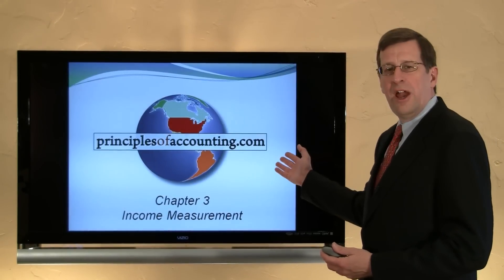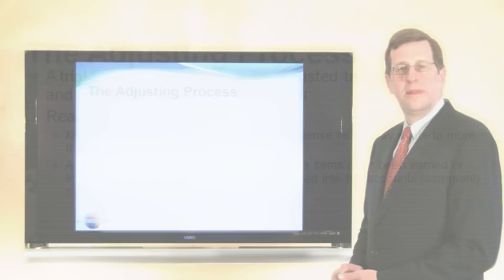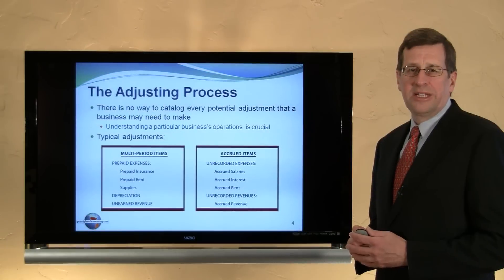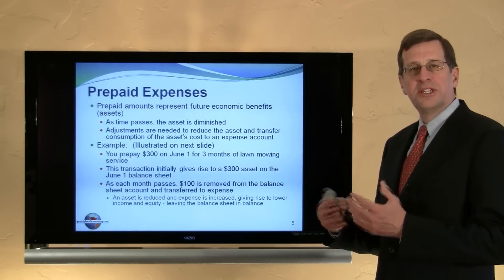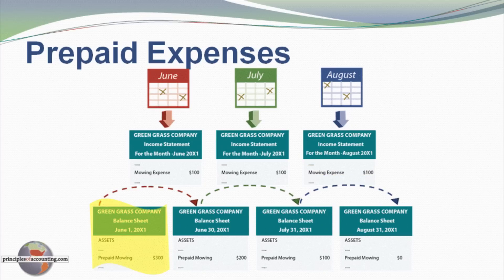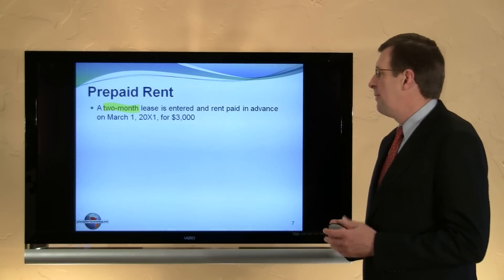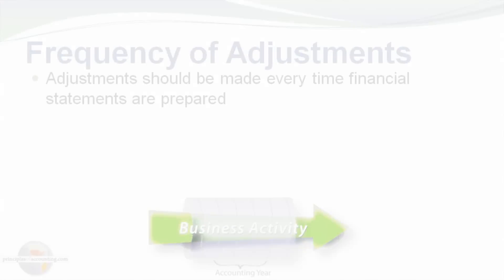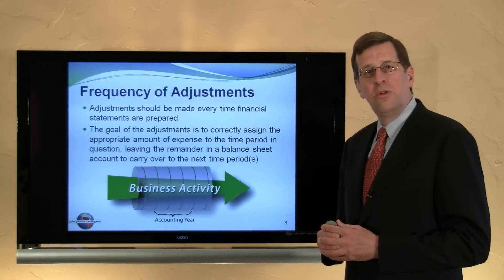3 - The Adjusting Process and Related Entries, Part 1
Part 1 of an overview of the adjusting process and related entries, to accompany Chapter 3, Income Measurement